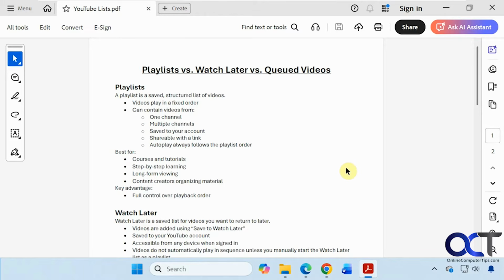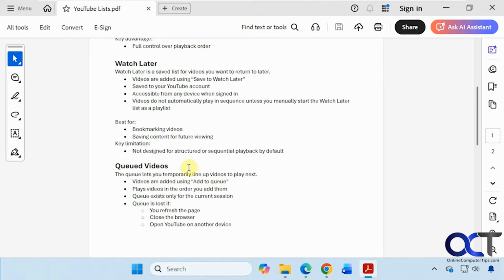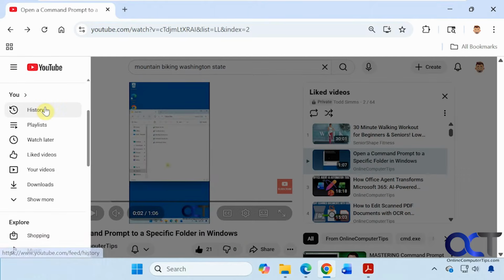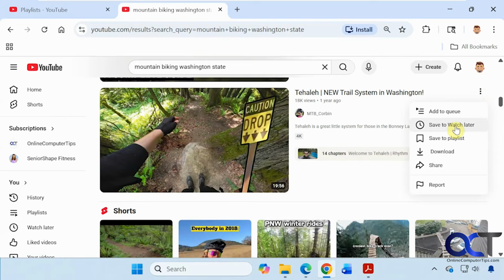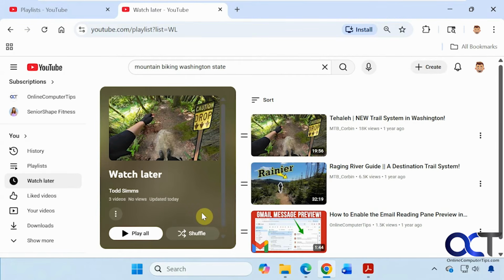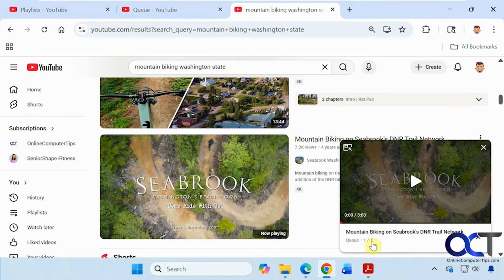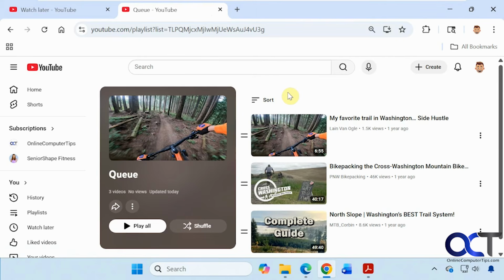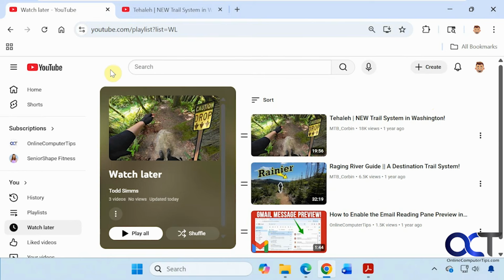YouTube Playlists vs. Watch Later vs. Queued Videos Explained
Are you confused by the different ways to save and organize videos on YouTube? In this guide, we break down the key differences between Playlists, the Watch Later list, and Queued videos.

Check out the writeup of the differences between playlists, watch later and queues on our website.

While they may seem similar, each tool serves a specific purpose, whether you're building a structured learning course, bookmarking a video for tonight, or just lining up a few clips for your current browsing session.

We walk you through the YouTube interface to show you how to manage your liked videos, create custom playlists with specific privacy settings, and use the "Add to Queue" feature for temporary viewing. You'll also learn tips for syncing your saved content across devices and how browser settings can affect your temporary video queues. Master these tools to take full control of your YouTube viewing experience.

Here is a cool browser extension you can use to better manage your YouTube watch lists.

0:00 - Introduction: Saving and Organizing YouTube Videos
0:38- What are YouTube Playlists? (Best for Courses and Tutorials)
1:03 - Understanding the Watch Later List
1:38 - What are Queued Videos? (Temporary Session Lists)
2:20 Navigating the Sidebar: Playlists and Liked Videos
3:00 - Managing Your Liked Videos Playlist
4:08 - Customizing Playlist Privacy (Public vs. Private)
5:12 - How to Save a Video to a Specific Playlist
5:50 - Using the Watch Later Feature
7:19 - How to Use the "Add to Queue" Mini Player
11:14 - Sorting and Deleting Playlists
12:10 - Summary: Which Tool Should You Use?

Step-by-Step Instructions:

1 - Create a Playlist: Find a video you like, click the three dots (or the "Save" button), and select Save to playlist. You can choose an existing list or create a new one with a custom name and privacy setting (Public, Unlisted, or Private).
2 - Use Watch Later: For a quick bookmark, click the Watch Later icon on a video thumbnail. This adds it to a default, private list accessible from your library sidebar.
3 - Queue Videos Temporarily: While browsing on a desktop, hover over a video and click Add to queue. This opens a mini-player that lets you line up multiple videos to play in sequence without saving them permanently.
4 - Manage Liked Videos: YouTube automatically creates a "Liked Videos" playlist.
5 - Sort Your Content: Inside any playlist or the Watch Later list, use the Sort dropdown to organize videos by date added or alphabetically.
6 - Edit or Delete: To remove a video, click the three dots next to it within the list. To delete a whole playlist, navigate to the playlist page and select the Delete option from the menu.
7 - Collaborate: If you want friends to add videos to your list, go to the playlist settings and enable the Collaborate feature to generate a sharable invite link.